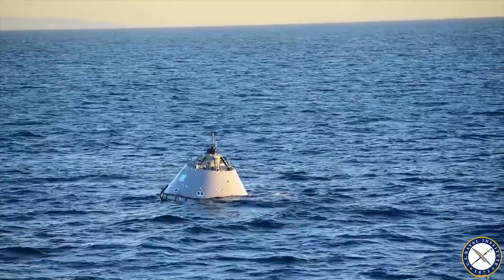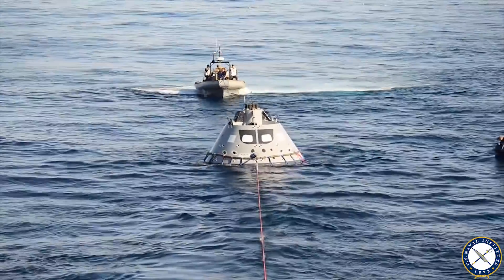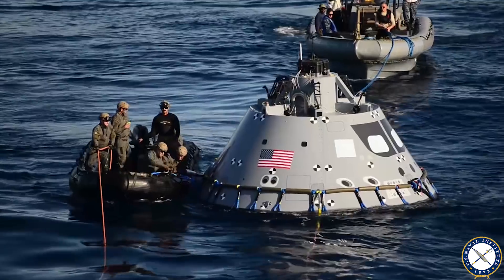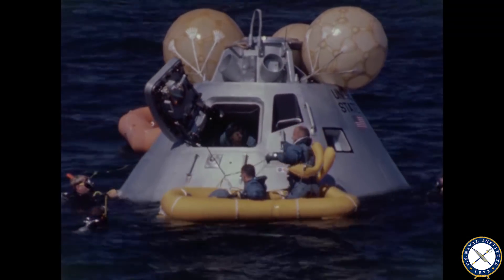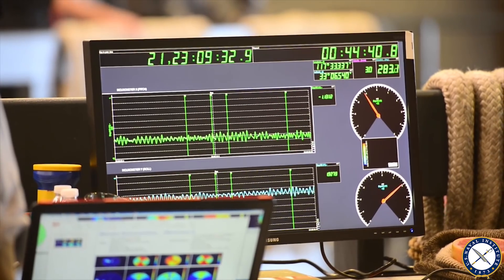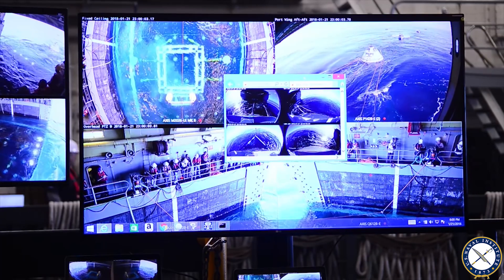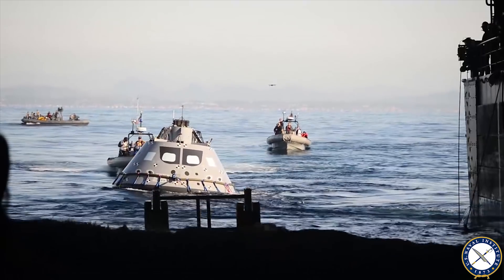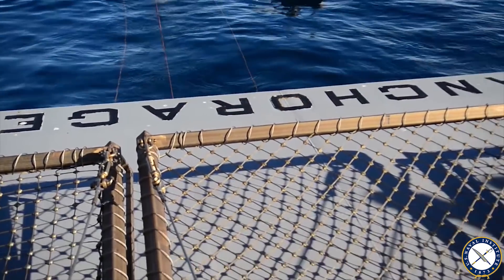USNI News Video: Recovering NASA's Next Spacecraft At Sea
The Orion space capsule will be the next U.S. spacecraft to take astronauts to the moon and beyond. When they return they'll splash down and be recovered by a Navy crew on a San Antonio-class amphibious warship.